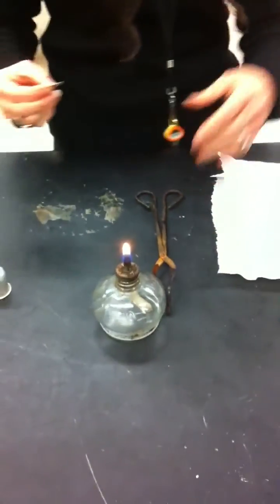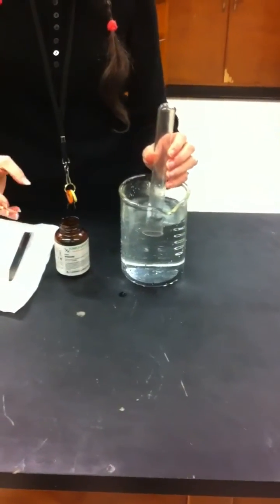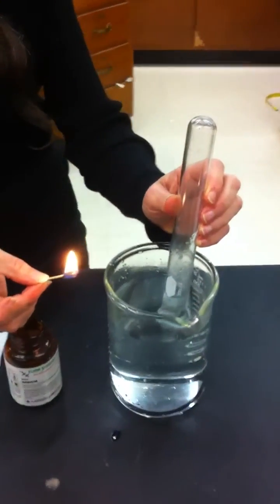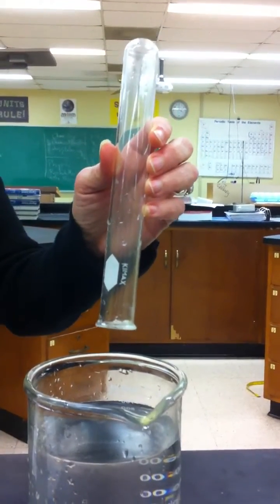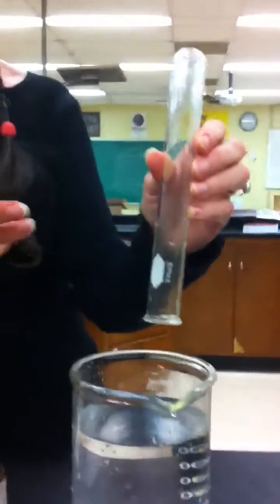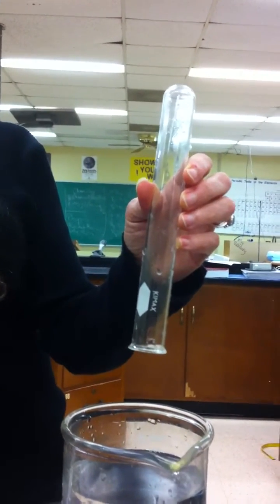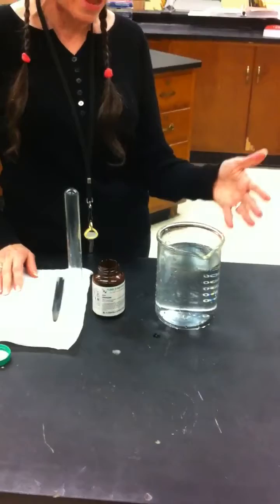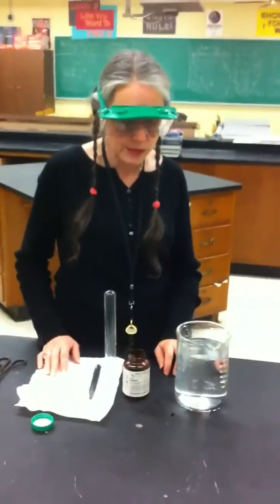Na + H2O -- High school chemistry lab demo (Part 2)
Consider the products of the Spontaneous combustion of sodium and water.